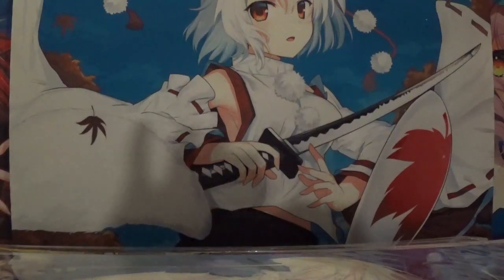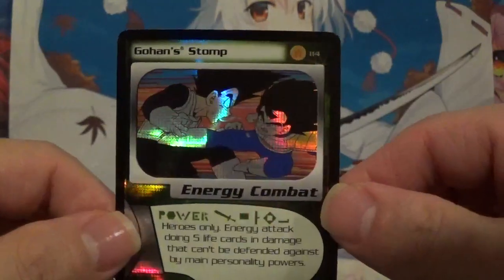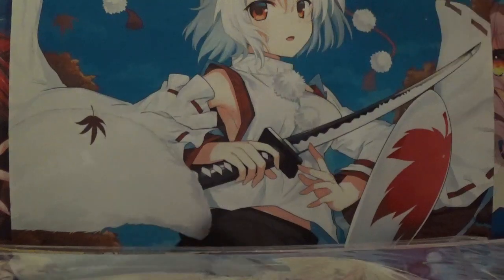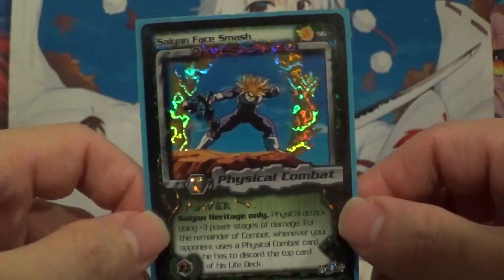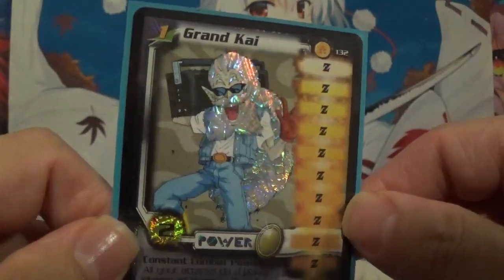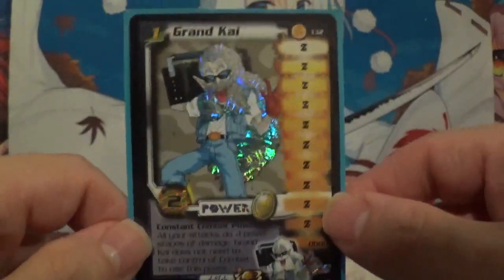The Many Different Holo Foil Patterns of the DBZ CCG (Score Era)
Hello there youtube, today's video is going to be a bit different, as we explore the many different holo foil patterns that Score used for the rares and ultra rares for the Dragon Ball Z CCG. Believe it or not, Score used a different holo foil pattern for each of their 11 sets, ranging from bland to super cool and everything in between.
Let me know what set used your favorite holofoil pattern in the comments!
Sets featured
Saiyan Saga
Frieza Saga
Trunks Saga
Android Saga
Cell Saga
Cell Games Saga (My Personal favorite)
Babidi Saga
Buu Saga
Fusion Saga
Kid Buu Saga (A close second)